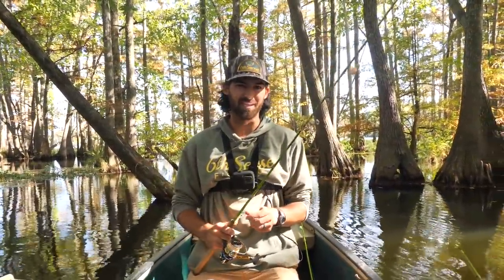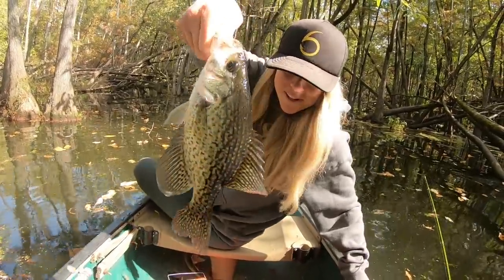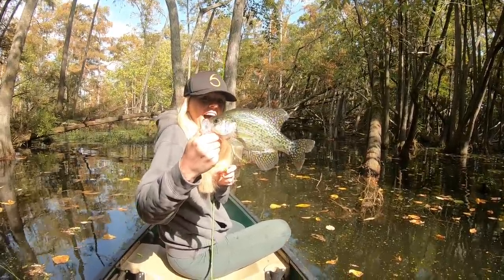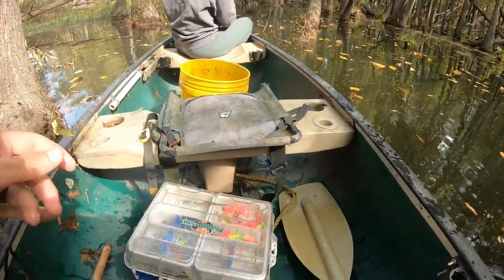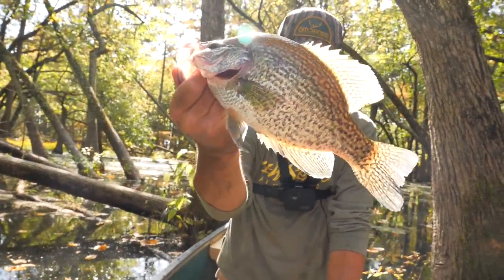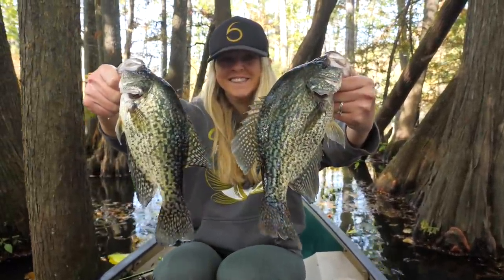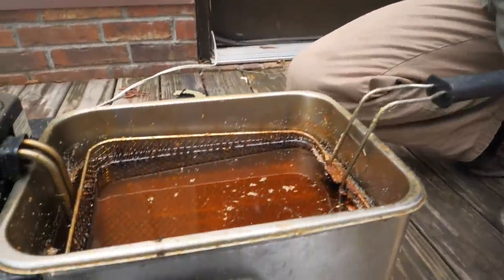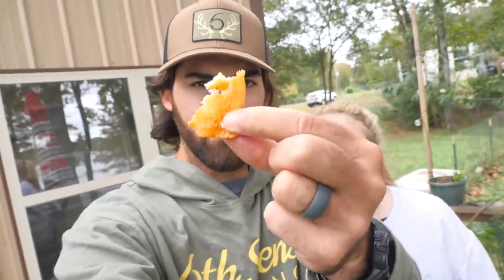IT FINALLY HAPPENED! Fishing for GIANT SLAB CRAPPIE in the SWAMP!!! (Catch Clean Cook!)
Every year we anticipate a Fall migration of crappie to run up into this swampy area and in today's video we land on them for the first time this season! We hope you enjoy this catch clean and cook video, if so, hit the LIKE button for us and SUBSCRIBE to our channel so you don't miss out on any of our future fishing adventures!